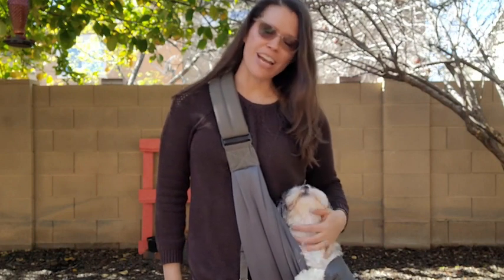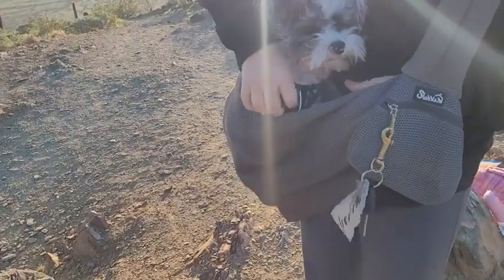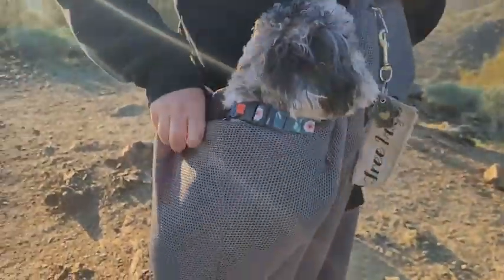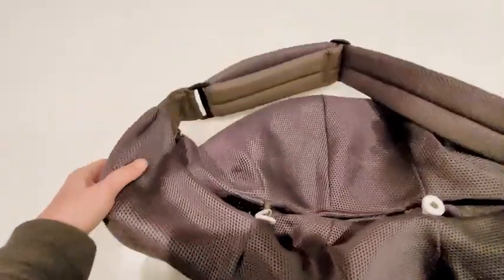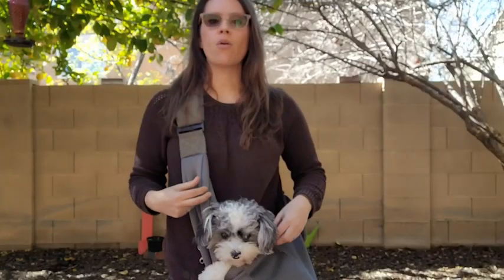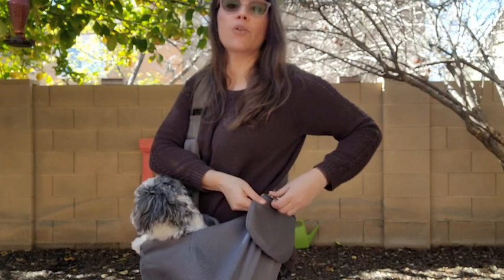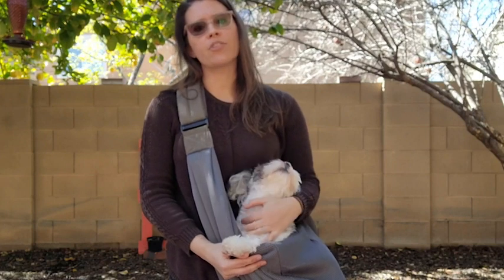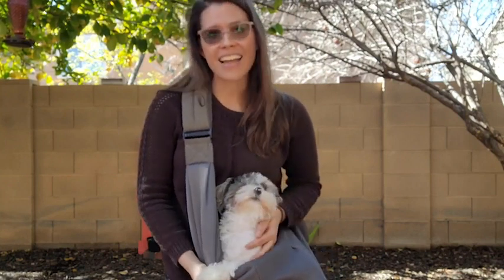SlowTon Dog Carrier Sling | Our Point Of View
Check Our New Website For Amazing Deals!

Padded and Adjustable Shoulder Strap --- SlowTon new generation sling carrier can be easily adjusted according to your height with a simple buckle. Made of the thick sponge, the strap can relieve shoulder aches effectively. Perfect for daily walk and weekend adventure.
Safe and Soft for Pets --- SlowTon pet Shoulder Bag includes an adjustable safety hook which links to your pet's collar and two buttons on mouth of the bag, preventing your pet from falling out accidentally. Made of soft breathable cotton, gives your pet a comfortable and skin-friendly place to stay with you pleasantly. Ideal Thanksgiving and Christmas Gift for Pets.
Zipped Pocket --- There is a front pocket for your personal stuff, such as treats, poo bags, your wallet, cell phone or keys. According to the comfort, you can choose any shoulder to take bag. Slowton Pet Carrier is durable and MACHINE washable.
Suitable for Different People --- The shoulder strap is adjustable from 17.72 inch to 35.43 inch, which can be customized to the most suitable length for different height. And its width is 3.15 inch, and contains thick sponge which relieving your shoulder pain effectively. Suitable for small pets weight up to 13lbs, the most suitable weight: 5-12 lbs. For pets weight less than 7lbs, add a light blanket (not included) in the bottom will help support and get pets used to the new shelter.
Universal Use --- Slowton Dog Cat Hand Free Sling Carrier help you take your four-legged friend into the mall, subway, grocery stores, hospitals, parks and go for daily walk or a long distance walk. Suitable for Dachshund Bichon frise, Havanese, Bolognese or Maltez, Chihuahua, Ihasa apso, Pomeranian, Poodle or Pug. Shih tzu, Yorkie, Westie or Pekingese.